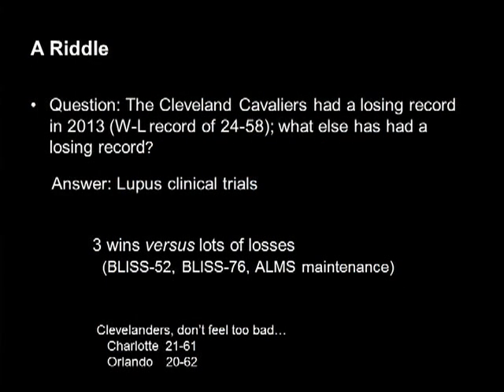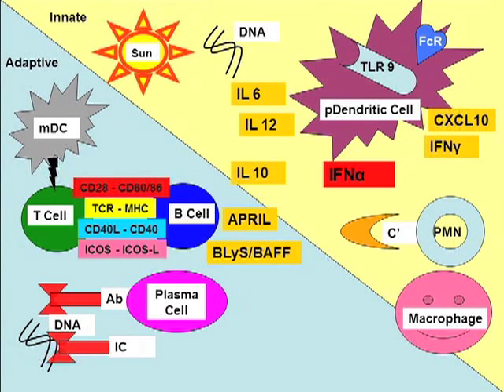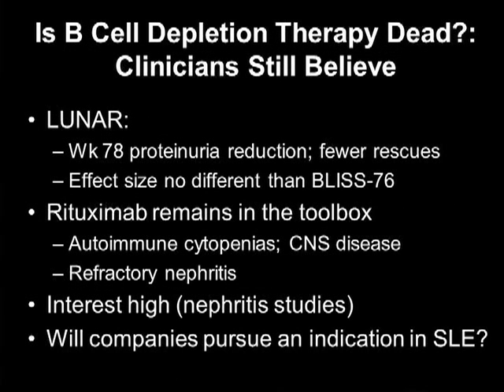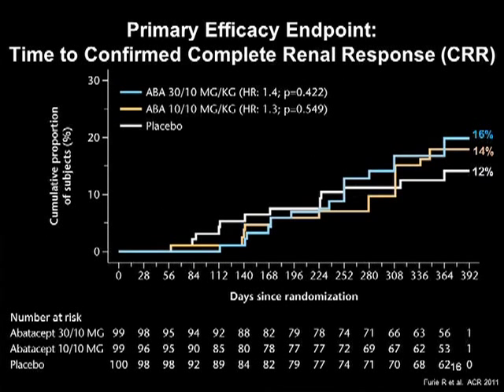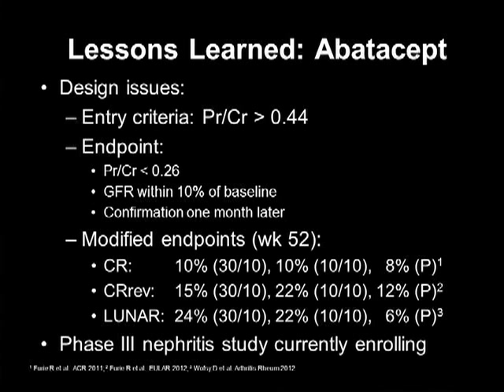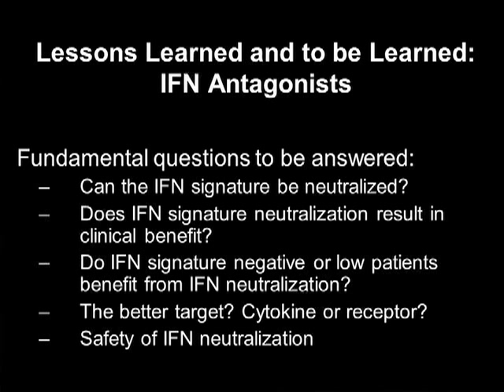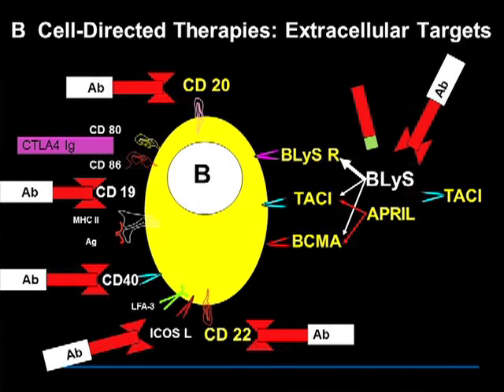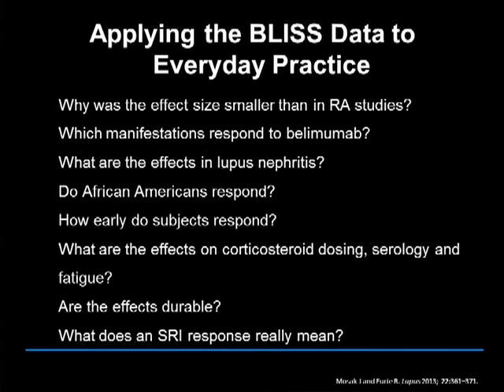Systemic Lupus Erythematosus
The webcast reviews current research in the treatment and management of SLE. to claim CME credit or learn more about the Biologic Therapies V series.

The lupus webcast features expert faculty member, Richard Furie, MD, of Hofstra North Shore LIJ School of Medicine.